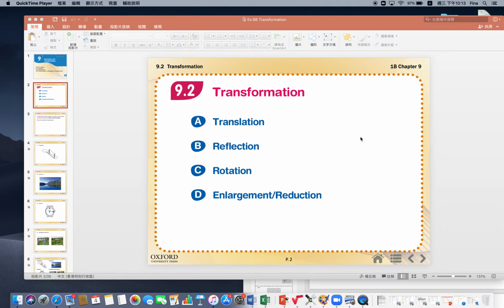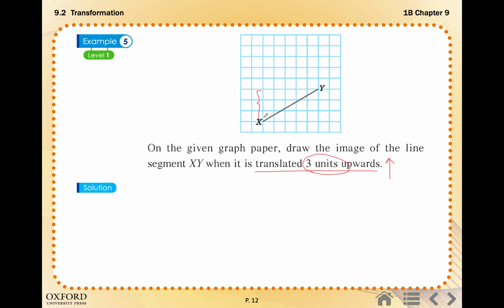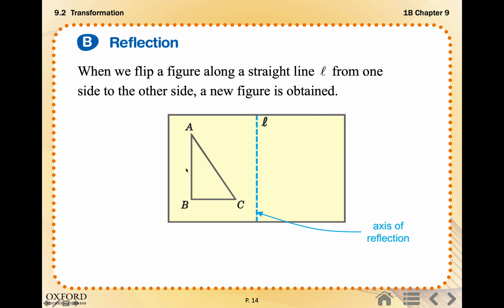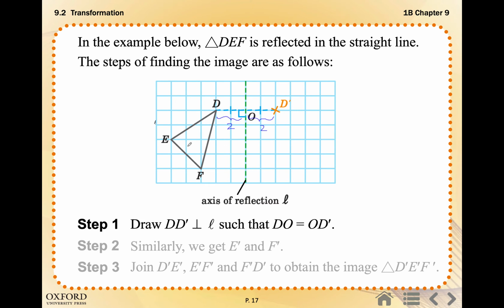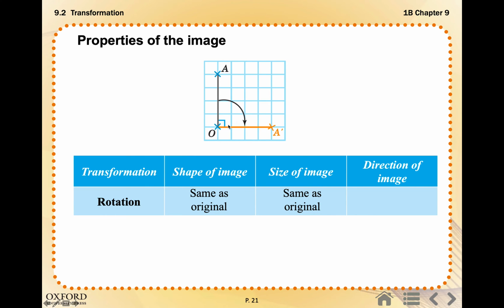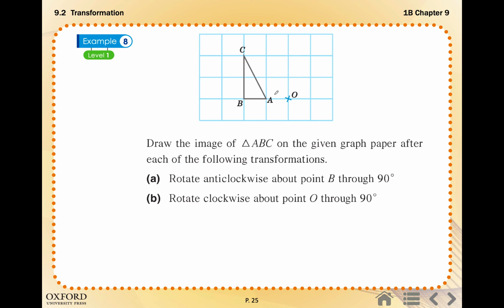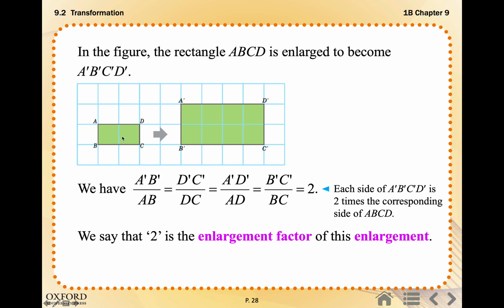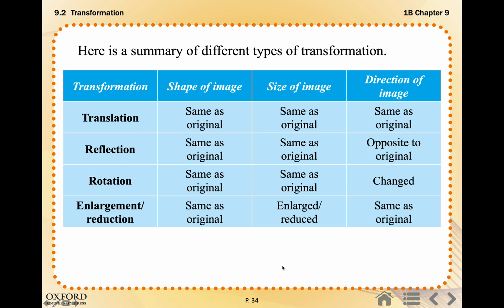F1 MAT Ex9B